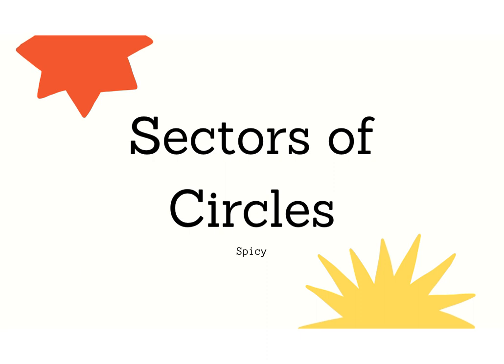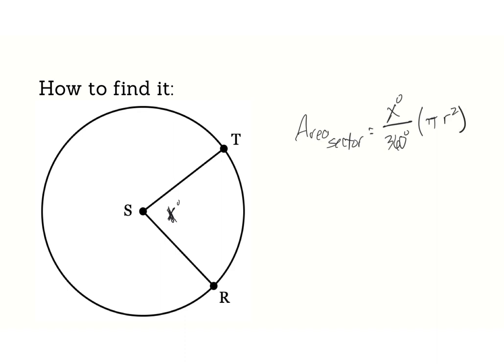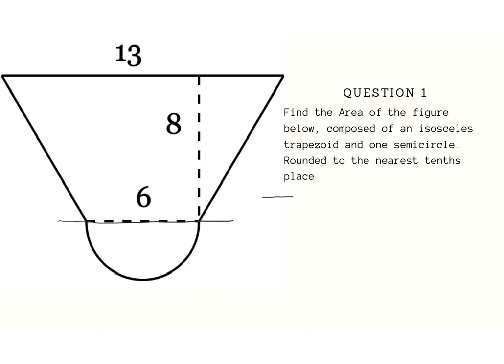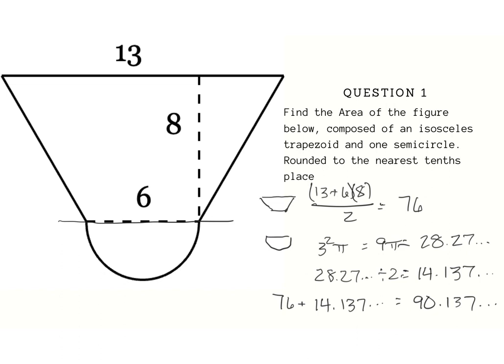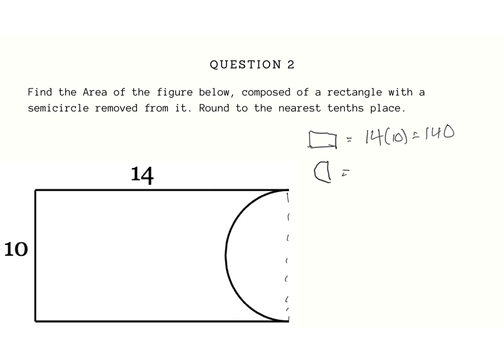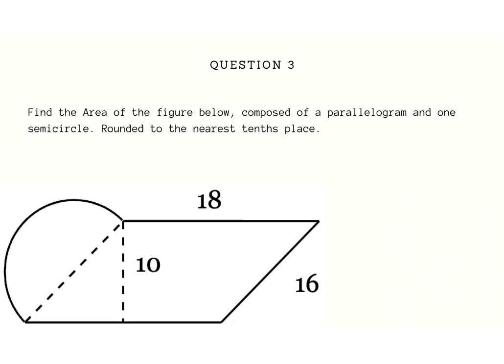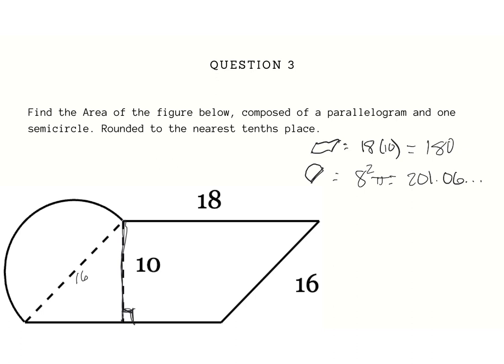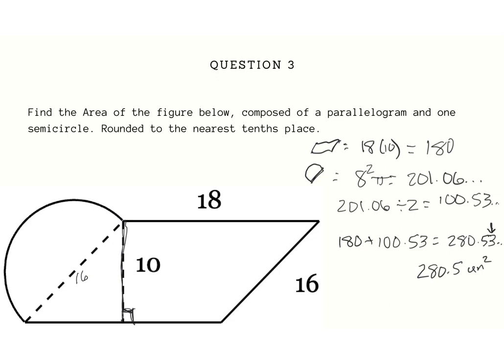Sectors of Circles - Spicy